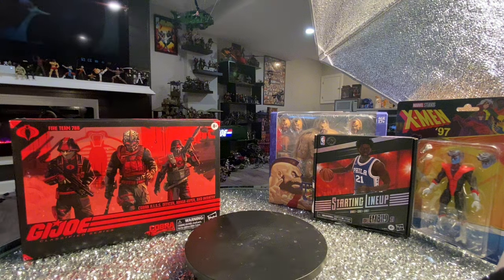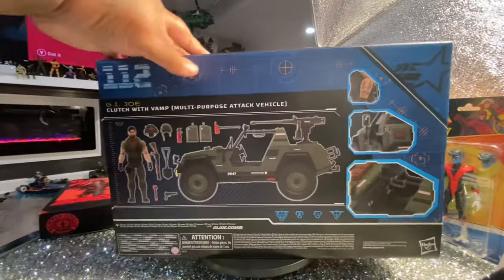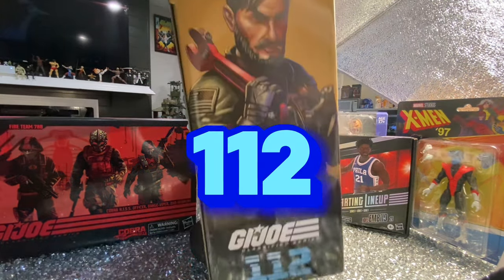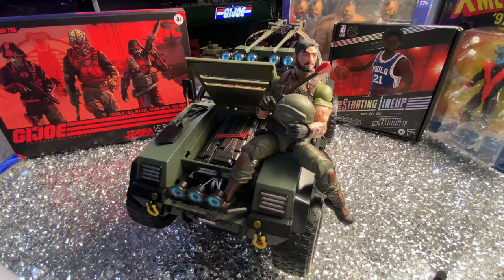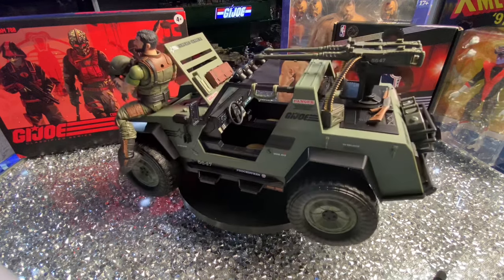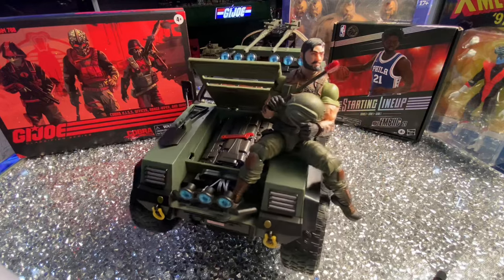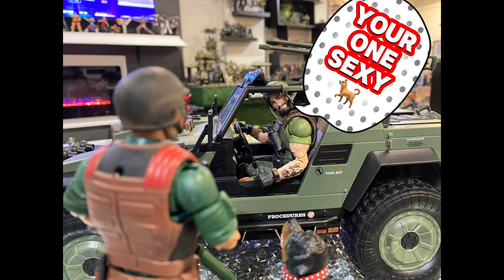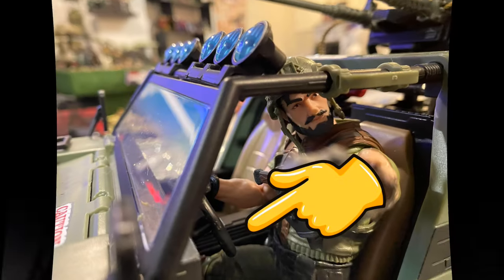Clutch with Vamp G I Joe classified